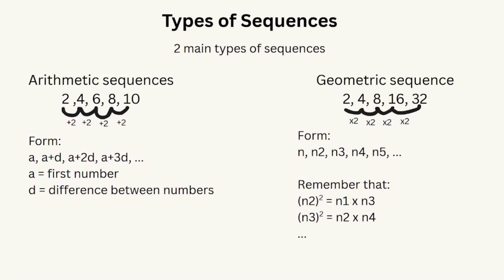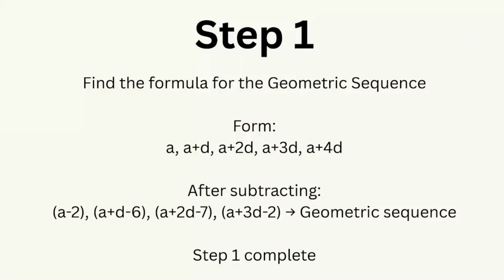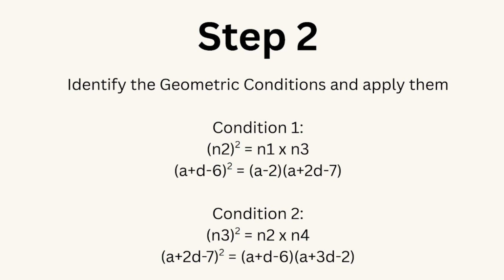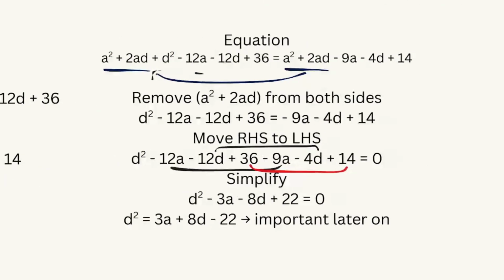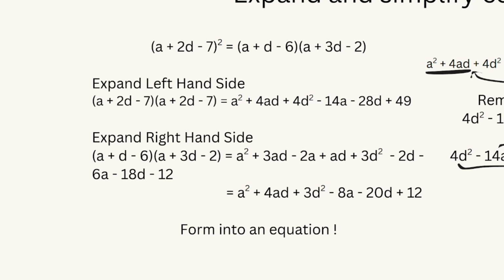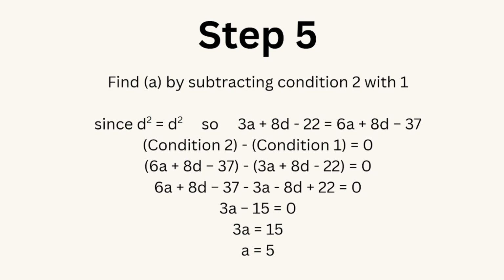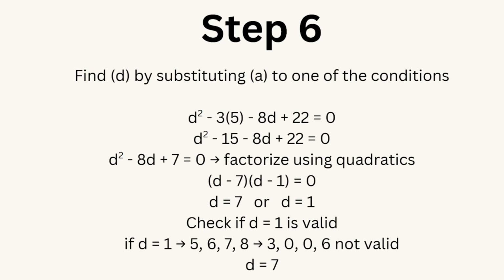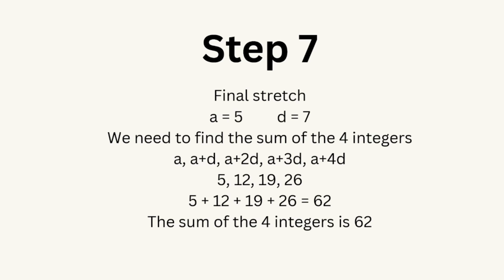A Problem of Sequences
Learn Sequences with a problem